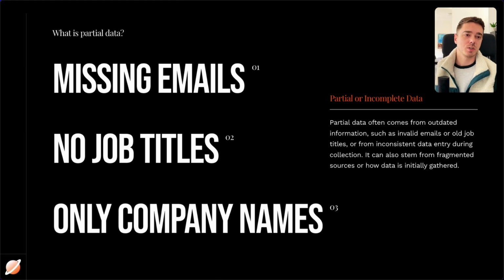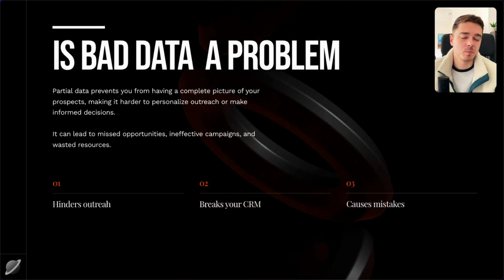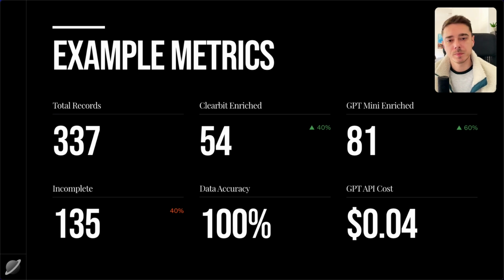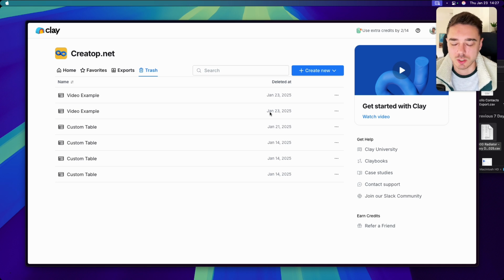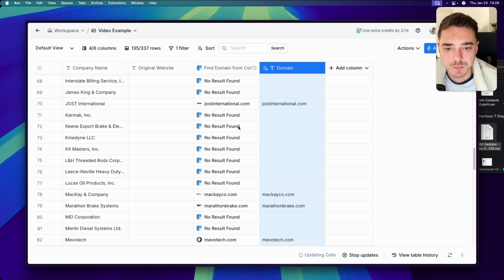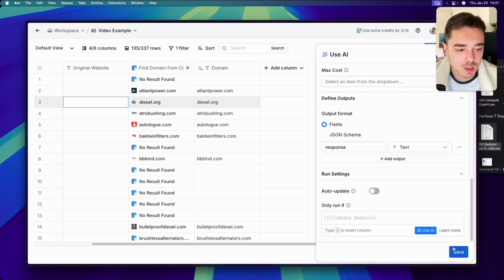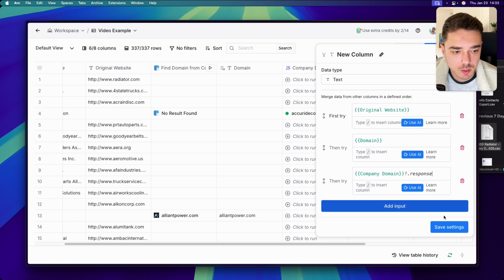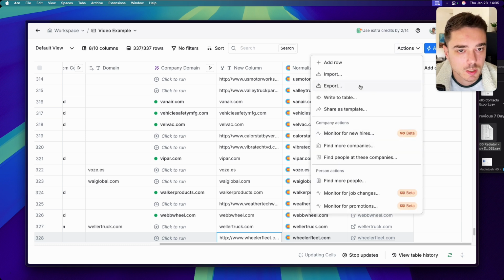Enrich Partial Data in Clay for Winning Outbound Campaigns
How to Fix Broken Data: From Partial Records to Real Campaigns